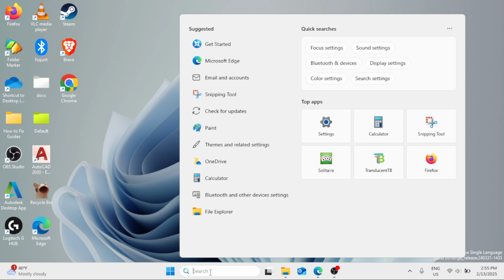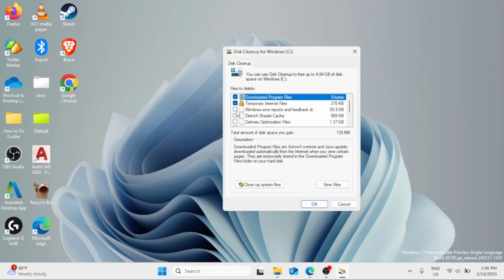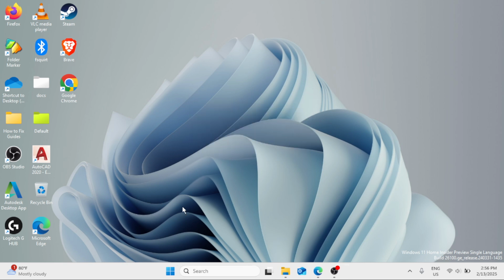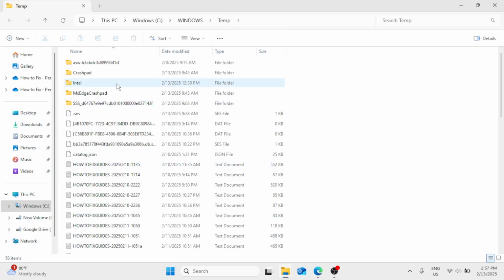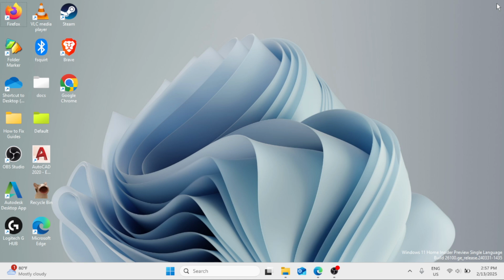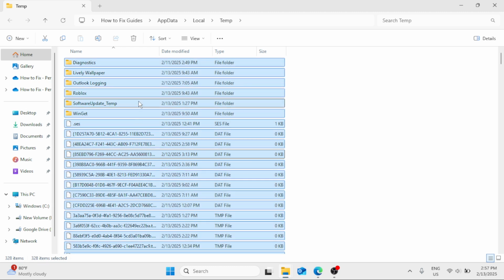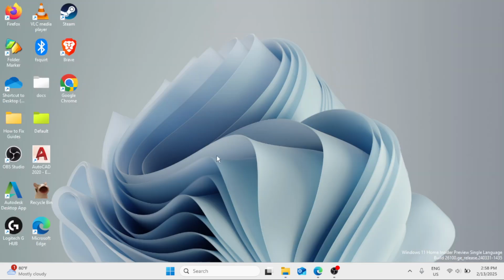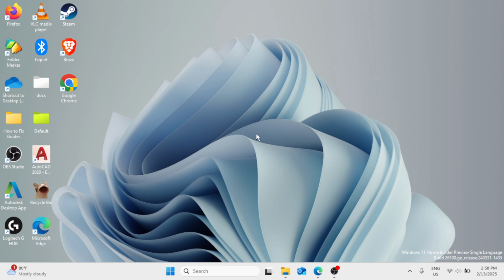WAYS to Clear All Cache and JUNK of Windows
Learn the best ways to clear all cache and junk files in Windows!  This step-by-step guide helps you free up space and boost performance easily. Watch now and keep your PC running smoothly!